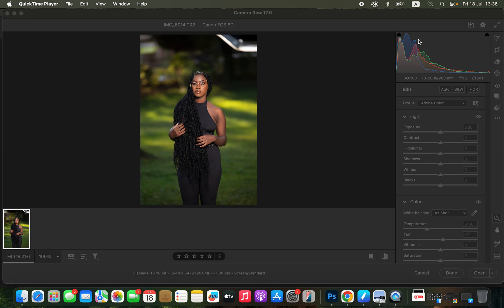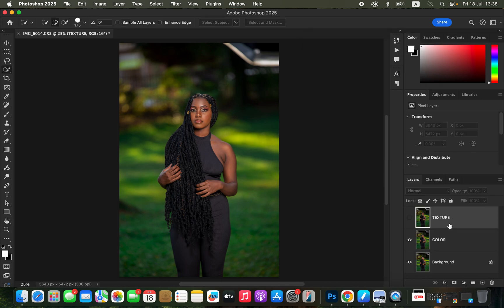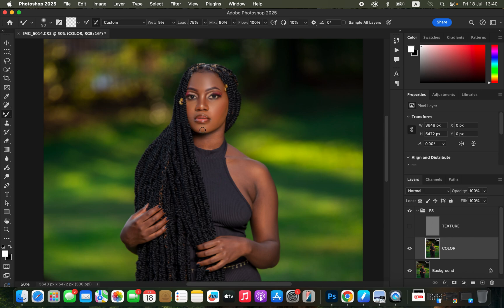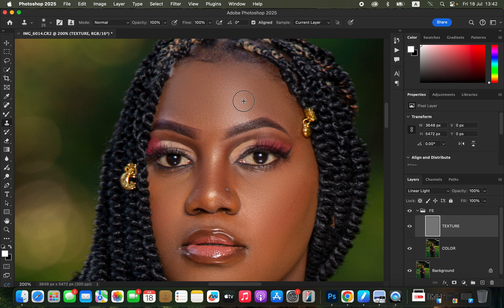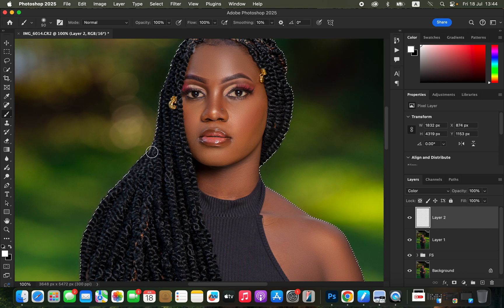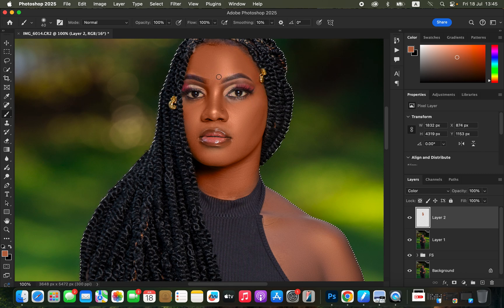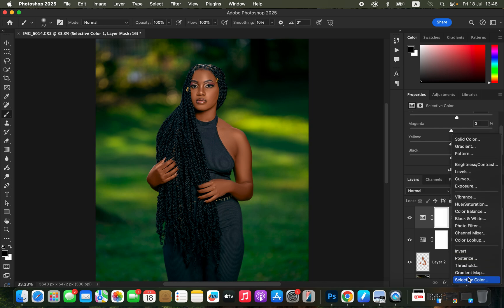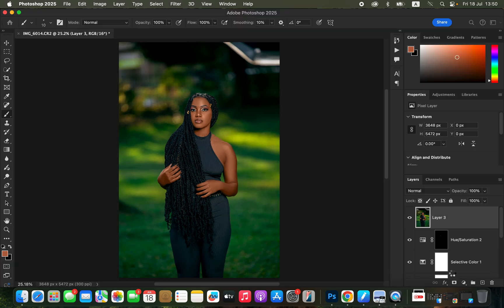How To Edit a Photo Quickly For Beginners In Photoshop | Skin Retouching and Color Grading Tutorial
In this tutorial i will show you the simplest way to learn how professionally edit photos in photoshop from the start to the end with no steps skipped. In this video you will learn how to process your raw photos, how to do skin retouching using frequency separation, color grading and get better skin tones, eye whitening, how to add skin glow and finally how to save photos in photoshop.